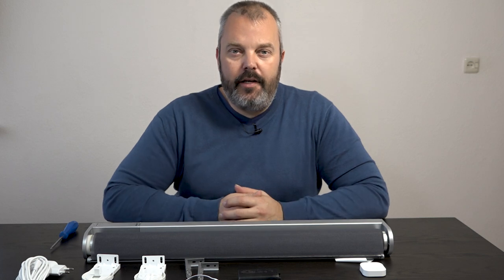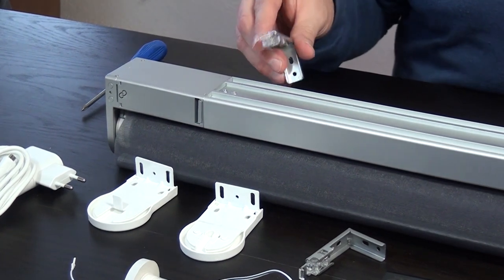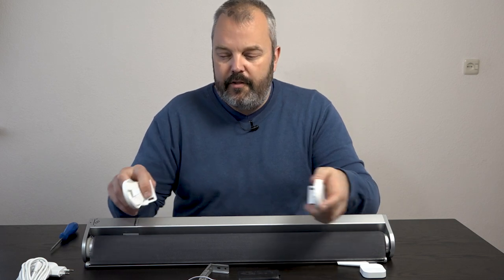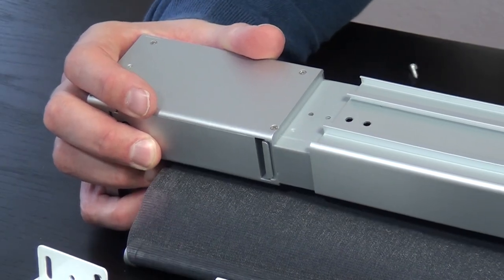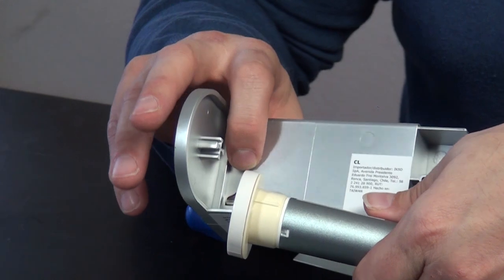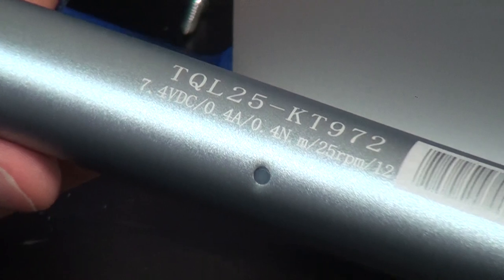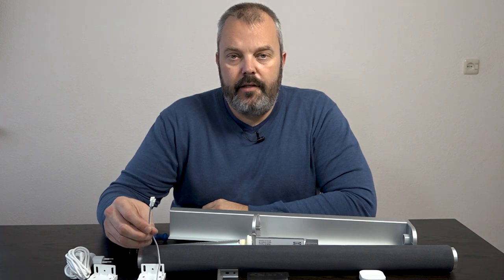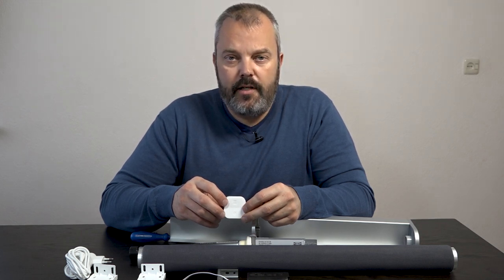Ikea fyrtur / kadrilj smart blind - taken apart and compared with Somfy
In this video, I take apart an Ikea kadrilj smart blind and compared it to a Somfy solution.

So we find out more about the tube diameter, the motor speed and torque and how it compares to Somfy solutions.